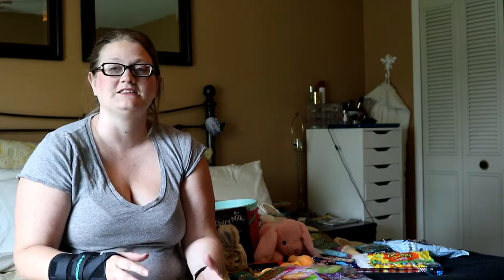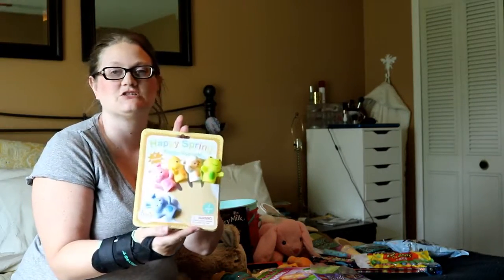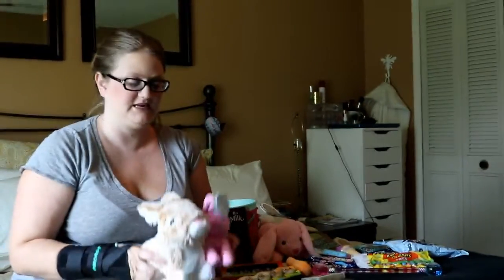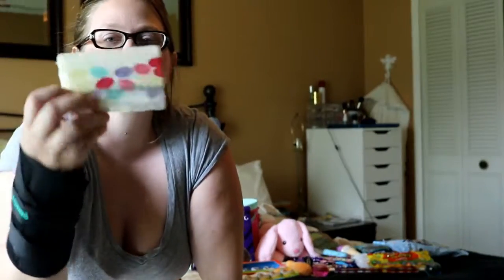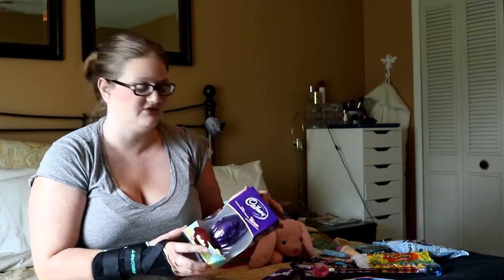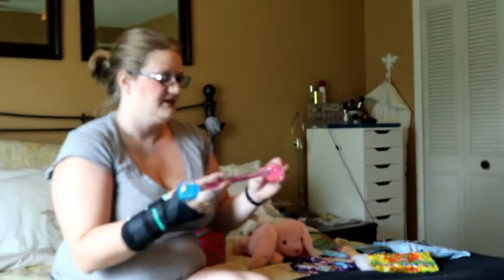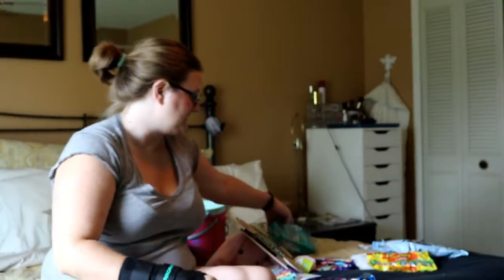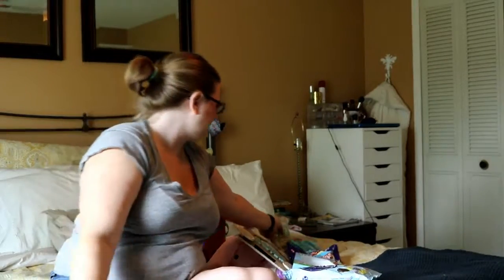Day after Easter Haul